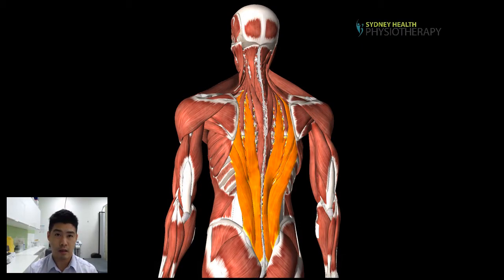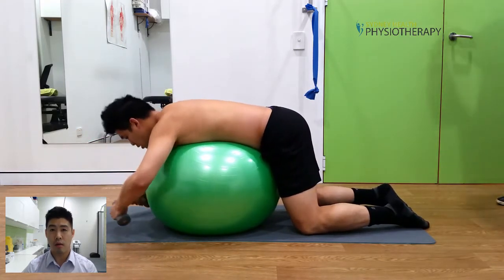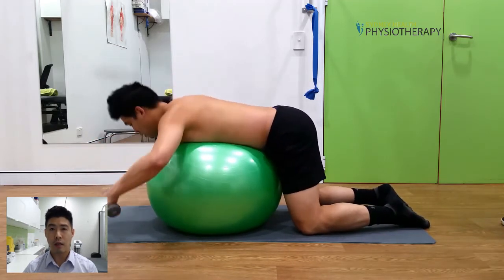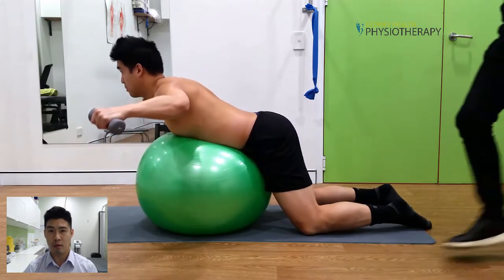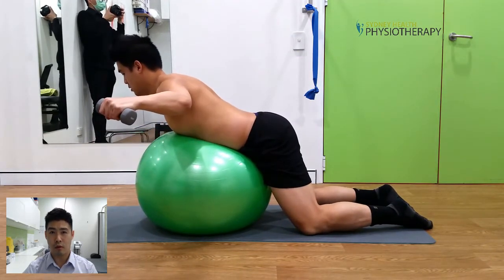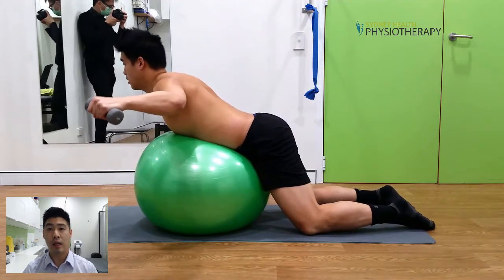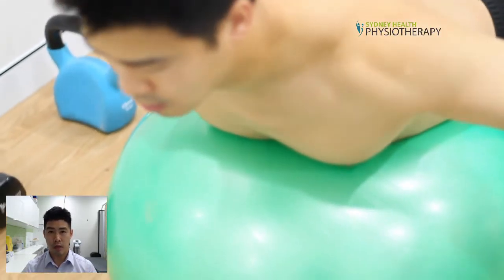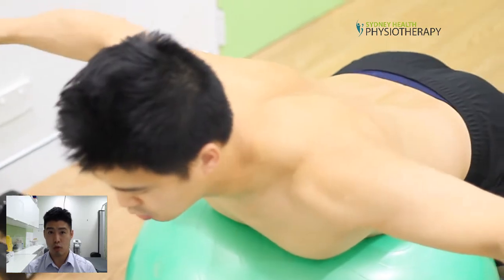Reverse butterfly - UPPER BACK STRENGTH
Sydney Health Physiotherapy is a physiotherapy clinic located at 151 Castlereagh Street, Sydney CBD.

For proper diagnosis, please seek advice from a qualified physiotherapist prior to starting this exercise.